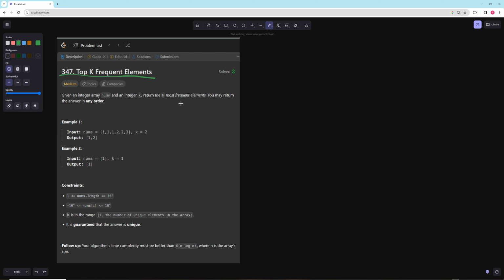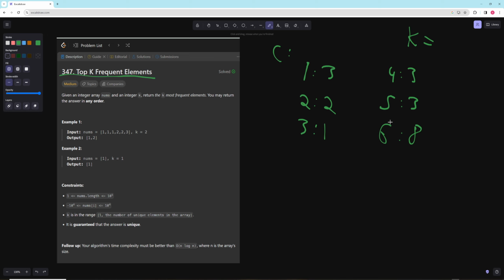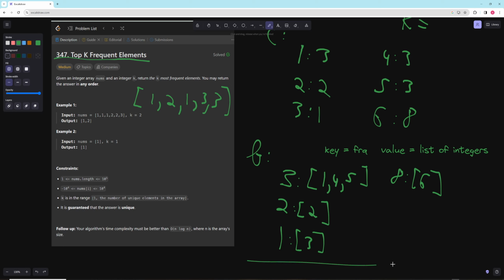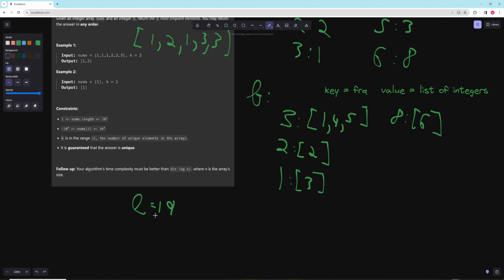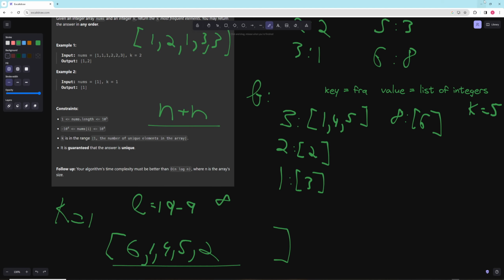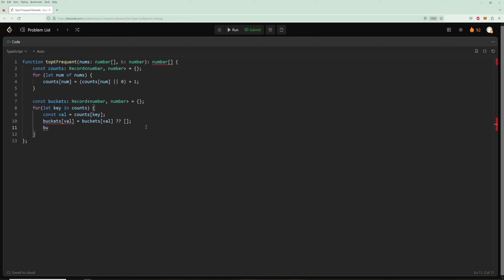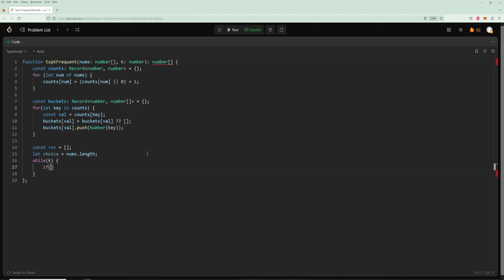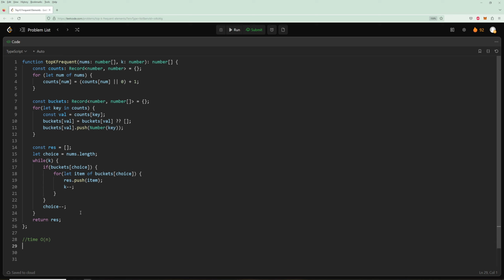Top K Frequent Elements - Blind 75 # 68 - TypeScript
Solution, explanation, and complexity analysis for Top K Frequent Elements in TypeScript.